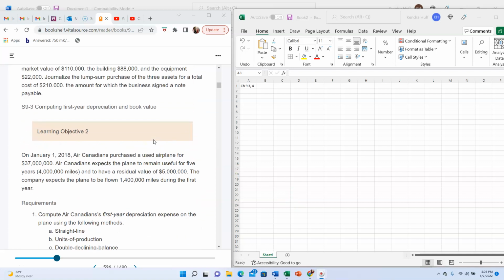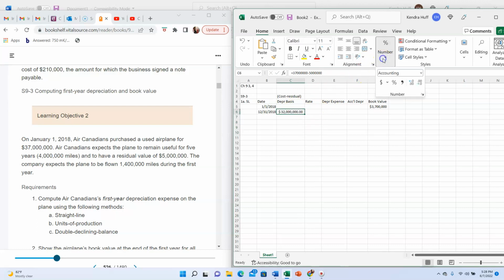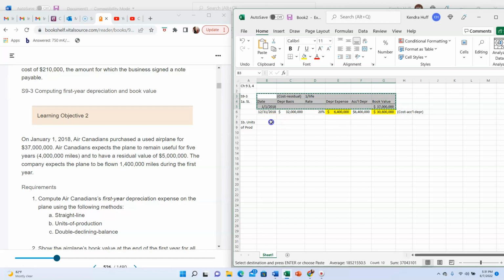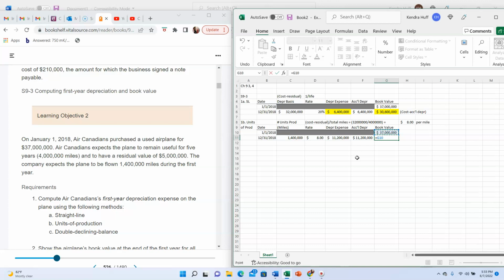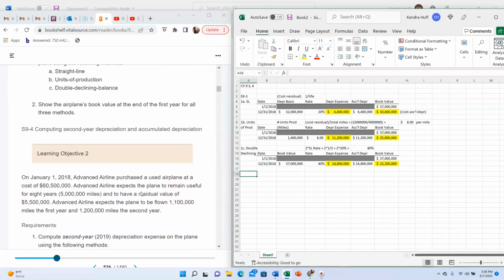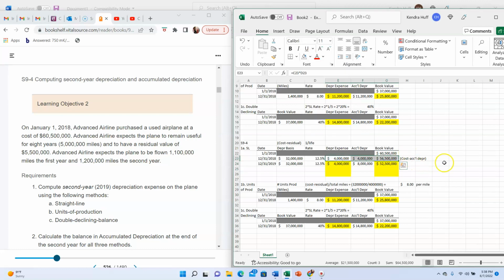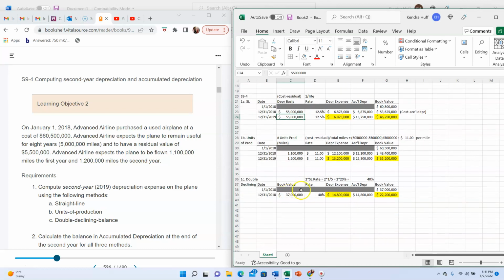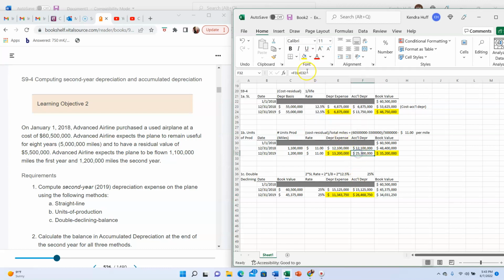Acct 2301 Ch 9 HW video